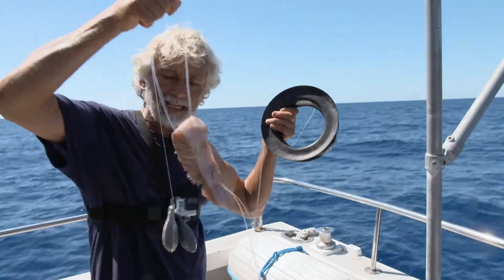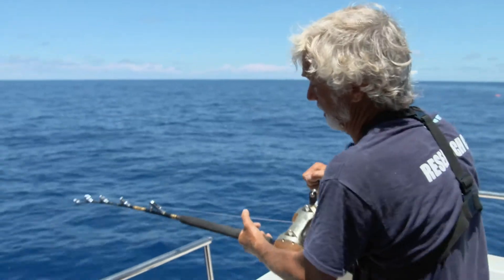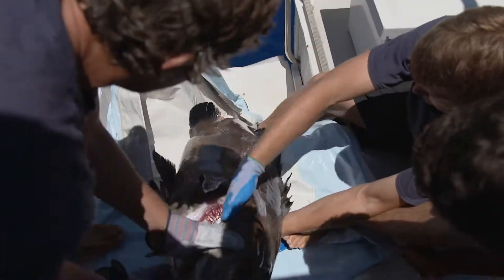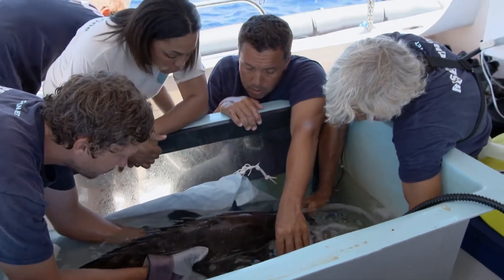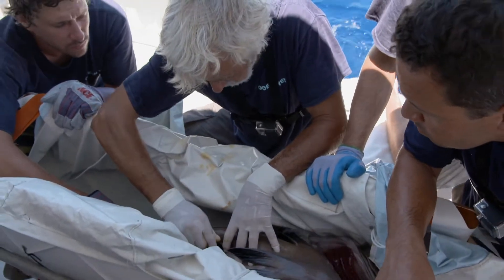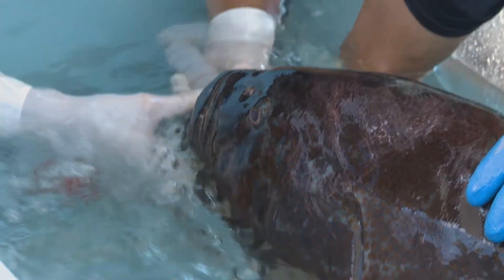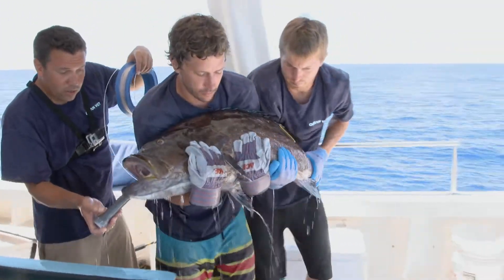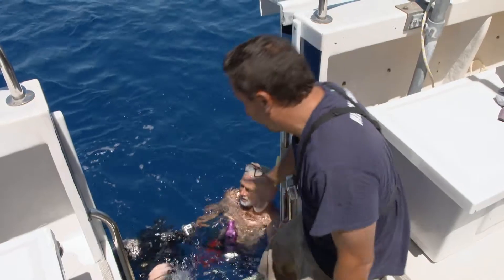Catching And Tagging A Wild Black Grouper In Bermuda! | Ocean Vet | Curious?: Natural World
Watch Neil catch and anaesthetise a Bermuda Black Grouper and surgically implant acoustic tags.

Want to watch Neil test a new less-evasive method for tagging the Bermuda Black Grouper?

Ocean Vet - From Season 1 Episode 7 "The Bermuda Black Grouper": Watch Neil anaesthetise these fish and surgically implant acoustic tags before trialling a dangerous but less invasive grouper tagging system and deploying a uniquely designed grouper trap.

Follow Neil and the team as they explore the deep alien world of the grouper breeding grounds and come face to face with one of the biggest threats to the Atlantic ecosystem, the invasive lion fish!

Ocean Vet is a natural history series like no other. Narrated by Academy award-winning actor and producer Michael Douglas, this incredible series follows the exploits of English veterinarian Dr Neil Burnie and his Ocean Vet team. Together they set out to save, protect and learn more about Bermuda’s incredible marine life.